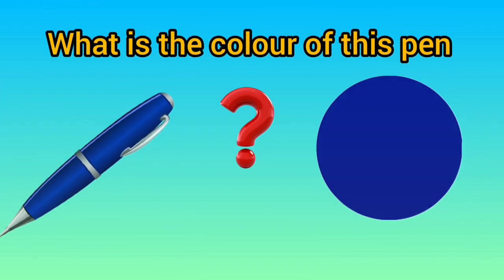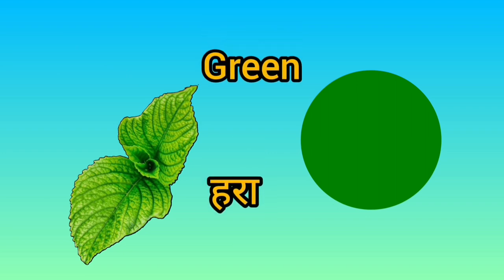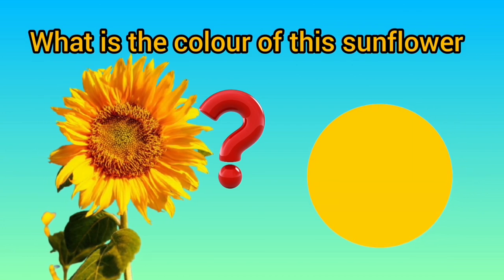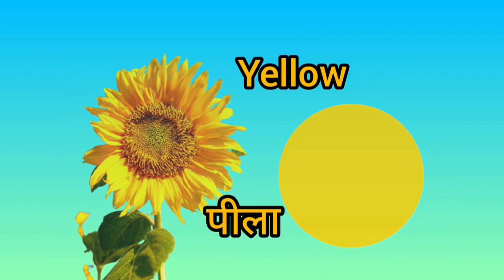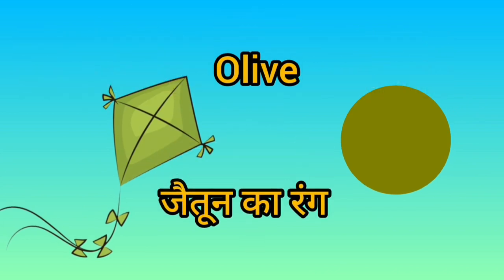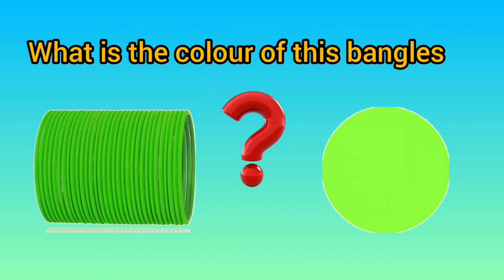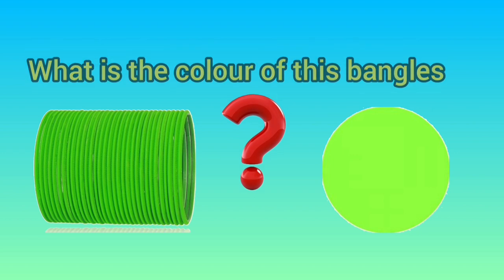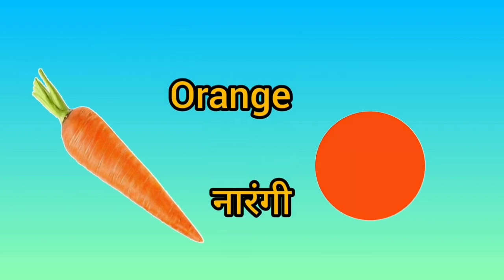Colours name//Colours name hindi and english with spelling//रंगों का नाम //name of colours#2022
Colours name// Colours name hindi and english//रंगों का नाम// colour ko pahchane

Is video me main app sab ko bataungi colours name hindi and english with pictures and spelling prounciation